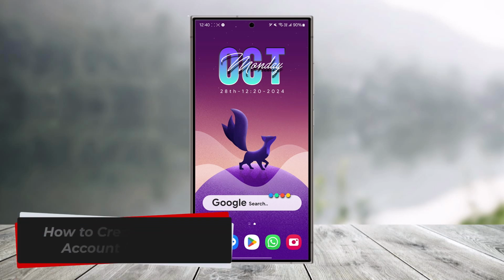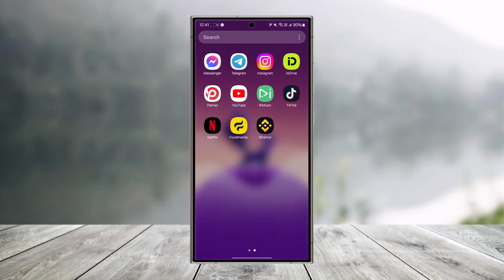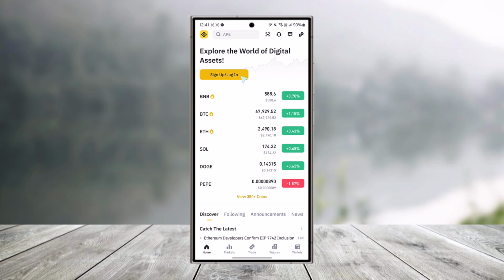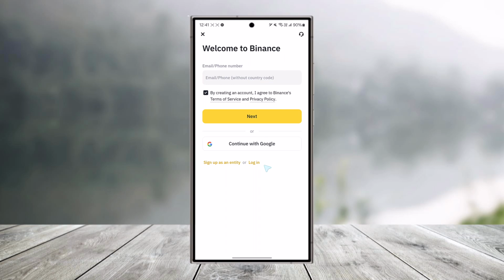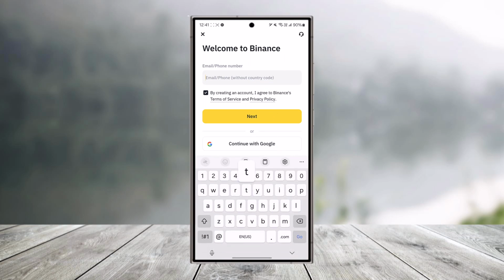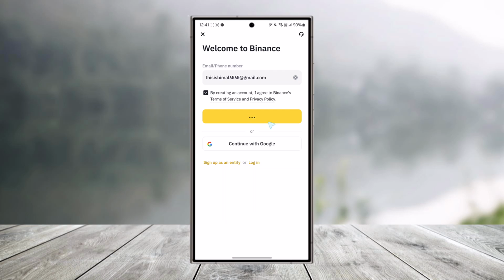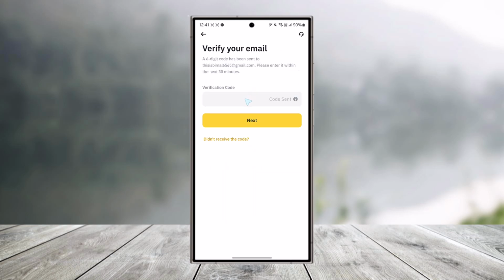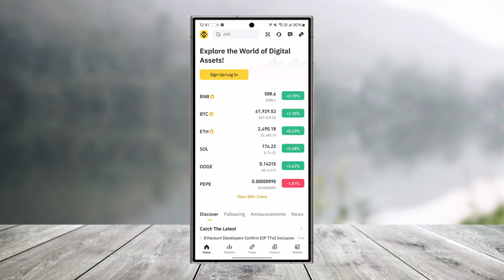How to Create Binance Account in Mobile !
Creating a Binance account on mobile is a straightforward process, similar to setting it up on a PC. This guide will show you step-by-step how to open a new Binance account directly from your mobile device.

To begin, launch the Binance app on your mobile device. On the main screen, you will see two options: 'Sign Up' and 'Login.' Since you’re creating a new account, tap on the 'Sign Up' button.

If you prefer using Google, tap on 'Continue with Google' and follow the prompts to sync your Google information with Binance. This option can make the process quicker as it automatically fills in some details.

If you opt to create the account manually, select the 'Email or Phone Number' option.

On the next page, you’ll be asked to set a password for your account. Make sure to create a strong password that includes a mix of letters, numbers, and symbols for enhanced security. Once you’ve entered and confirmed your password, tap 'Next' to continue.

You will then receive a verification code, either via email or SMS, depending on the registration method you chose. Check your email inbox or phone for a six-digit code from Binance. Enter this code in the app and tap 'Next' to complete the verification step.

Finally, Binance may prompt you to verify your phone number or provide additional information to finalize the account setup. After completing these steps, your Binance account will be successfully created on mobile, and you’ll be able to explore the app and start trading. For full account functionality, you’ll need to complete the KYC (Know Your Customer) verification process, which involves submitting ID documents.

Timestamps:

0:00 Introduction
0:03 Launching the Binance app on mobile
0:12 Choosing 'Sign Up'
0:20 Selecting 'Google' or 'Email/Phone' registration
0:37 Entering email/phone and setting a password
0:48 Receiving and entering the verification code
0:54 Verifying additional information
1:00 Completing account creation
1:04 KYC verification (mentioned)
1:07 Conclusion

Creating a Binance account on mobile is a user-friendly experience, whether you choose to sync your Google account or manually enter your information. Make sure to use a secure password and complete email or phone verification promptly. For increased account access and security, complete the KYC verification process after setting up the account.